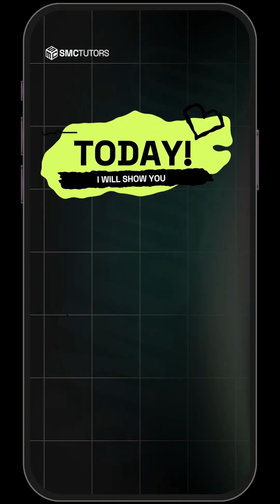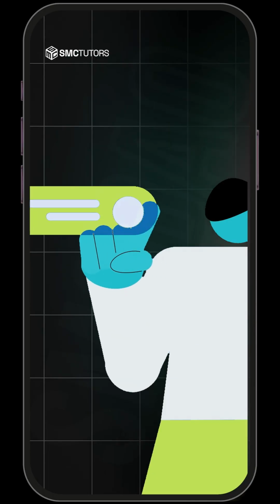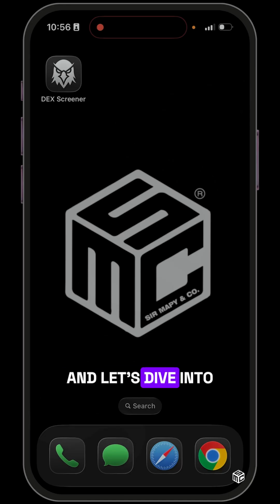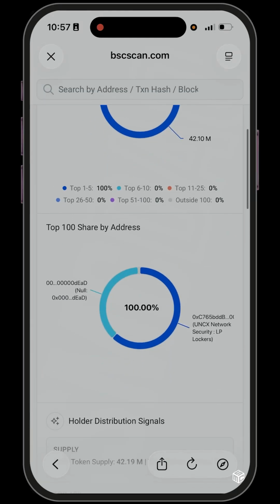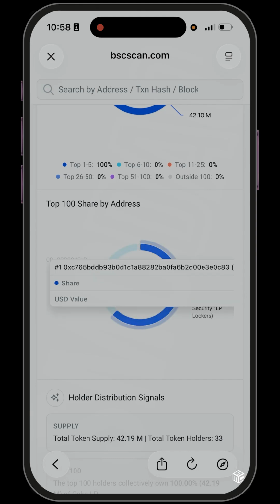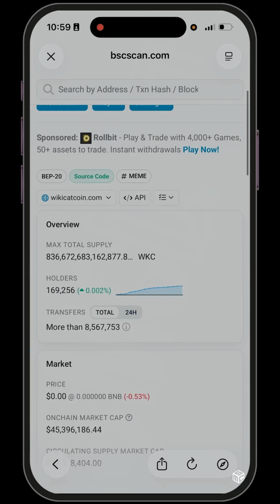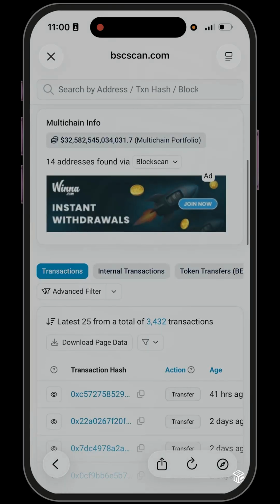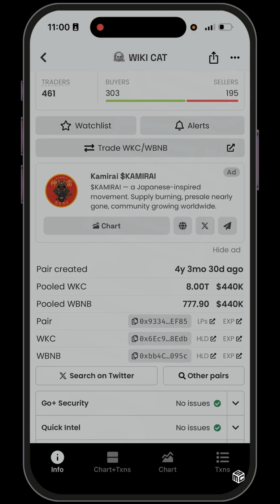How to Verify if any LP is burnt & Contract renounced.